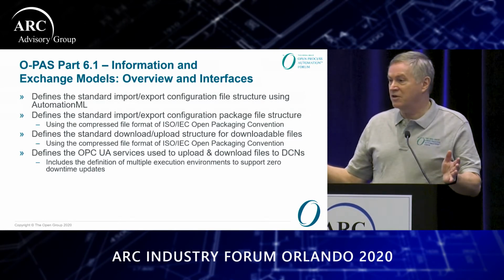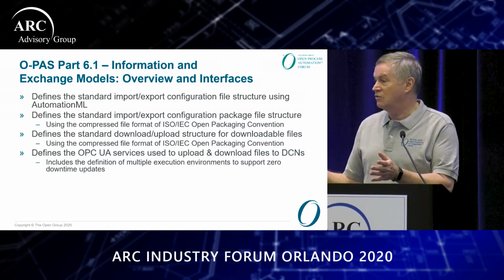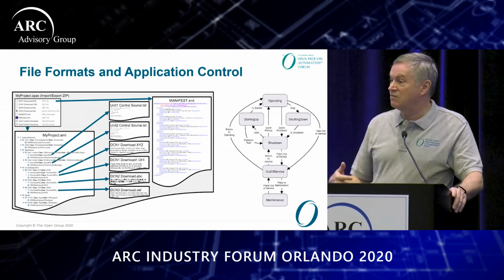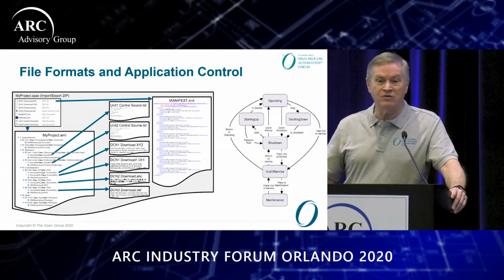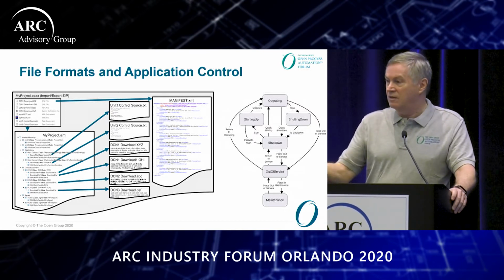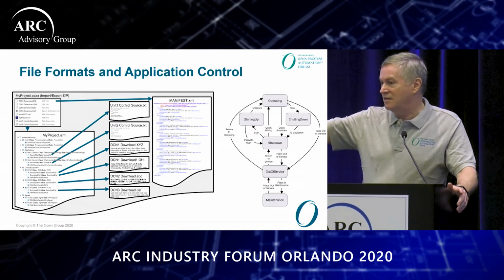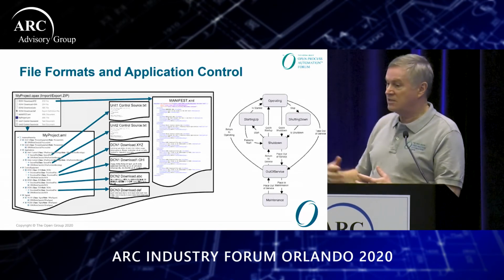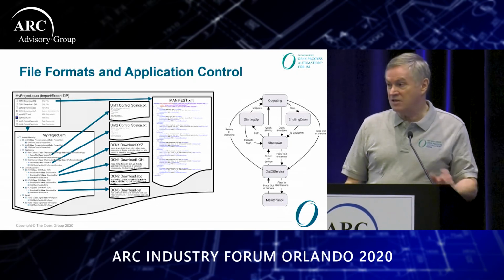2020 Digital Transformation Forum Orlando: Open Process Automation Forum Status, Dennis Brandl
Dennis Brandl of BR&L presentation at ARC Advisory Group's Driving Digital Transformation in Industry and Cities Forum, Orlando, Feb 6 2020.  This is an information session managed by The Open Group's Open Process Automation Forum (OPAF).  The agenda includes overall current status of the OPAF, status and content of the ​updated O-PAS Standard Version 2, OPAF work now in progress (business and technical), and OPAF participation.